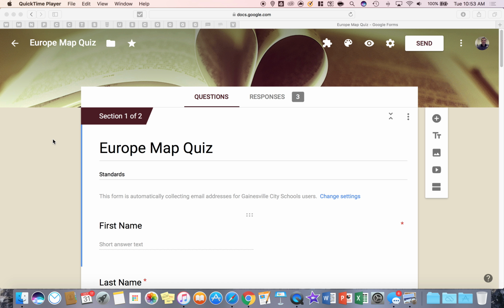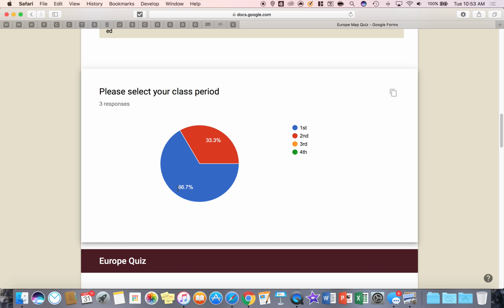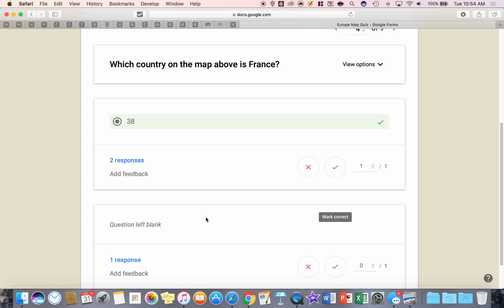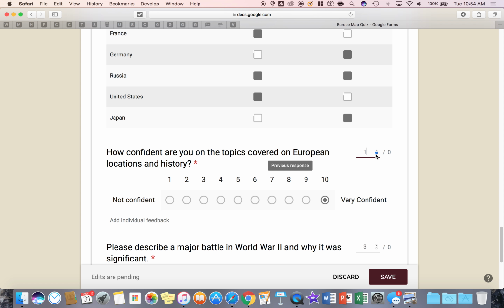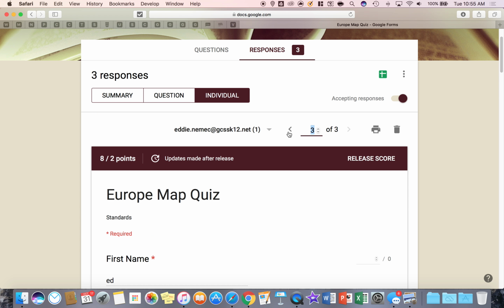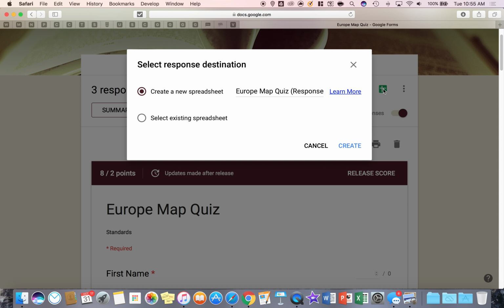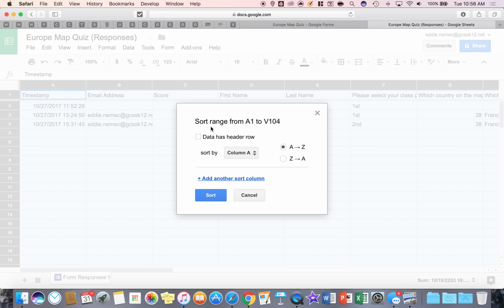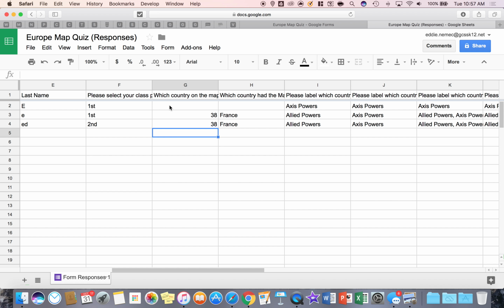Google Forms Tutorial Video 17: Teacher assessment view